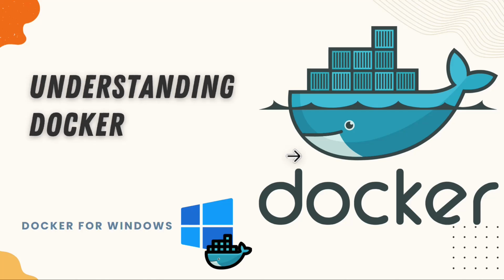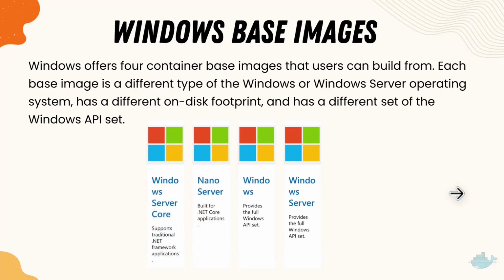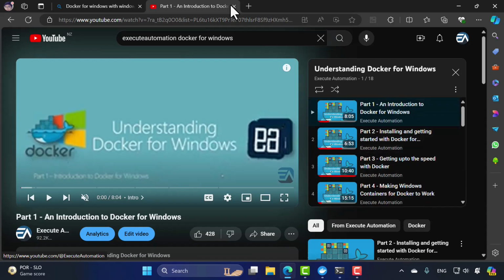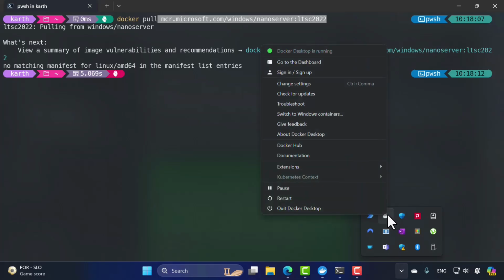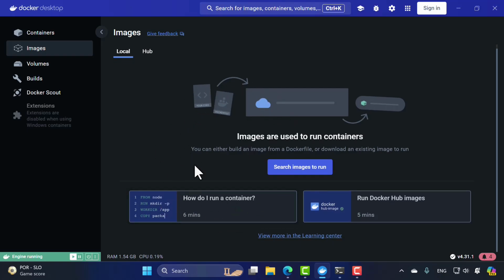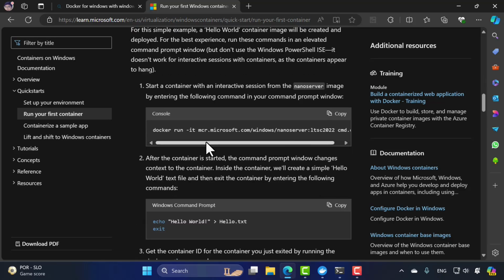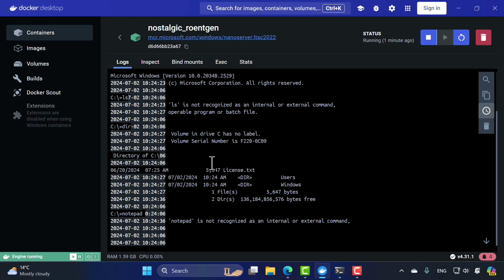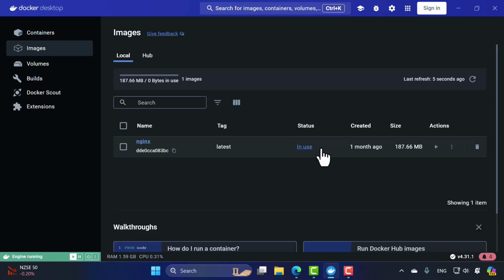#6 - How Docker Runs Windows OS Containers 🪟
In this sixth lecture of our course Understanding Docker in 2024, we will understand how Docker will help running Windows OS containers as opposed to Linux containers which runs by default in WSL 2.